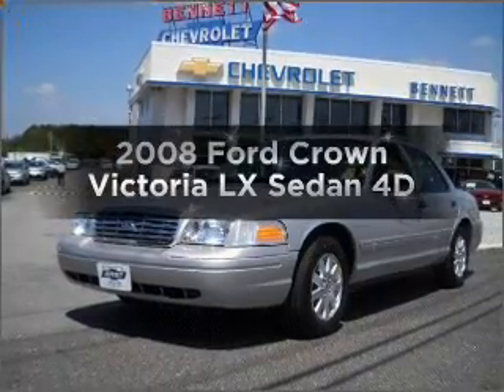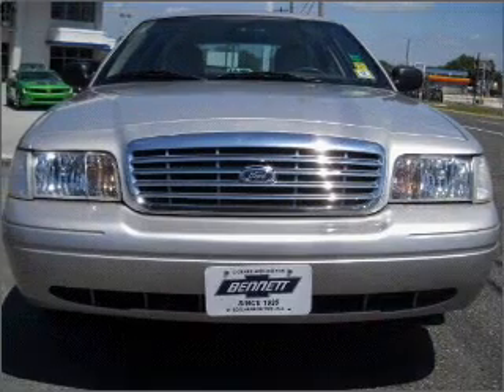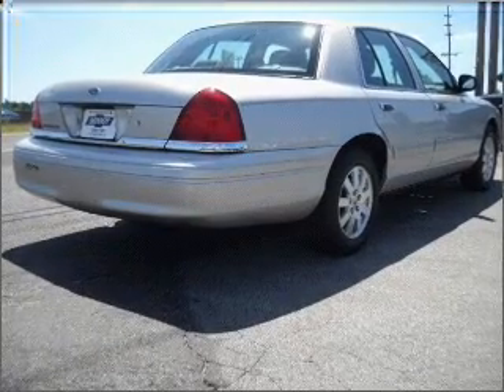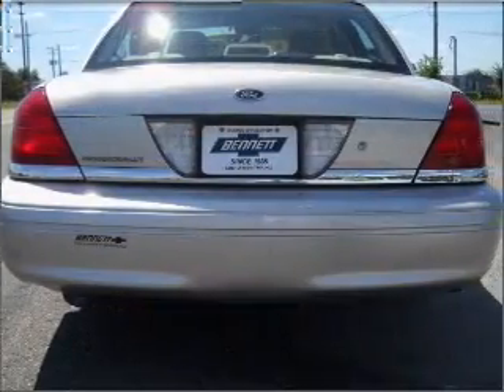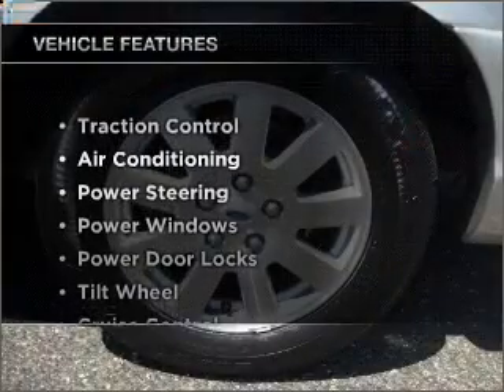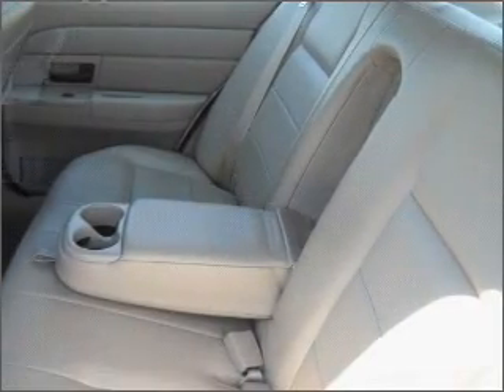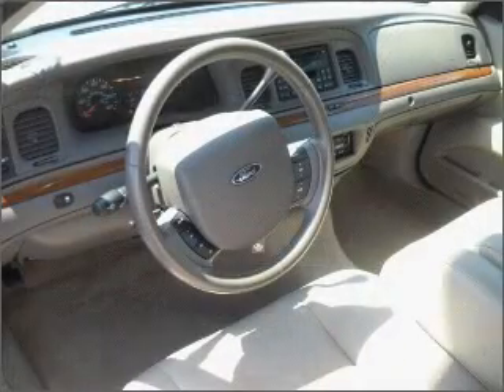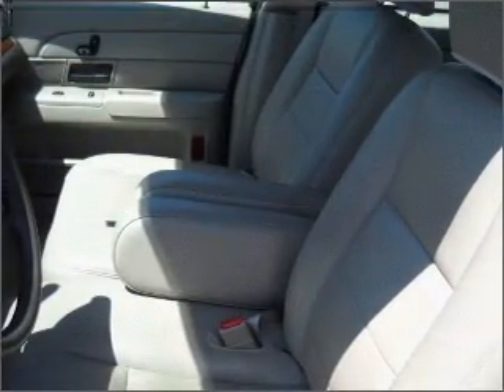2008 Ford Crown Victoria - Egg Harbor Township NJ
Year: 2008
Make: Ford
Model: Crown Victoria
Trim: LX Sedan 4D
Engine: 8 cylinder flex fuel 4.6 liter
Transmission:
Color: Silver
Mileage: 34758
Address:
6721 Blackhorse Pike